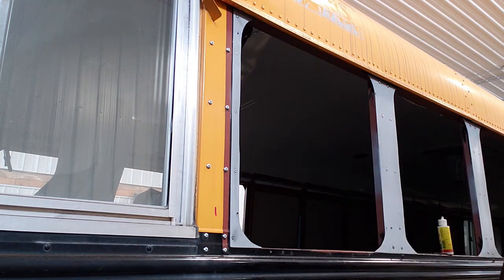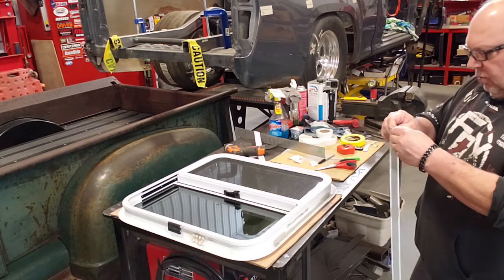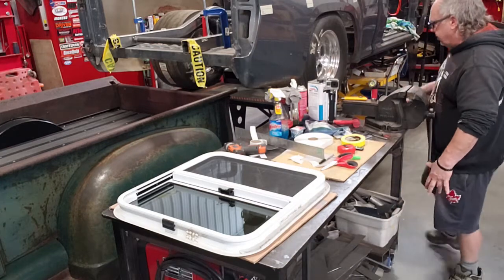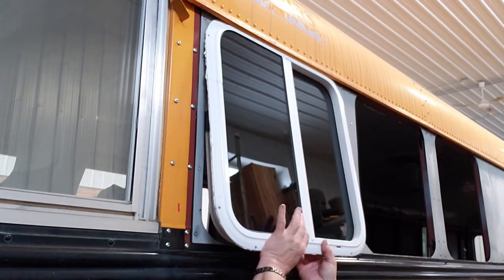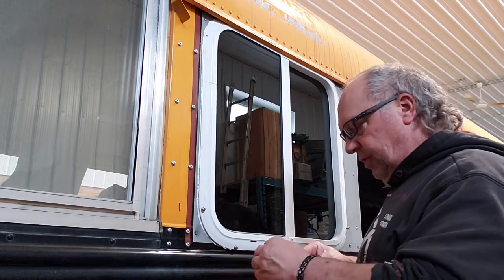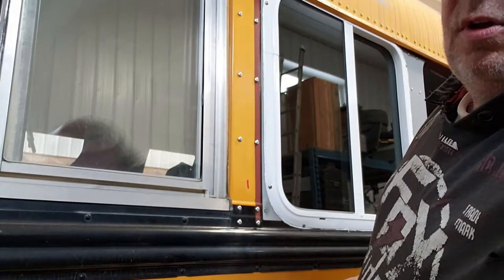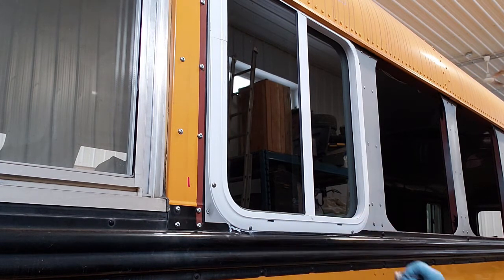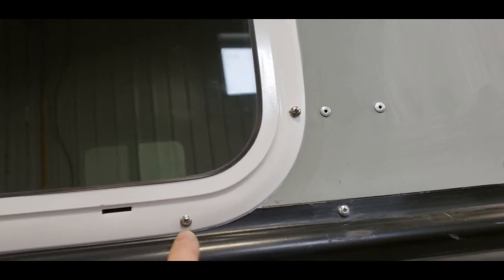Just Bus'n and Adventures with the Thompson Family Episode 14 - Window Install Part 2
In this episode we show how we prepared and completed our RV window install and how they are mounted in our bus conversion.